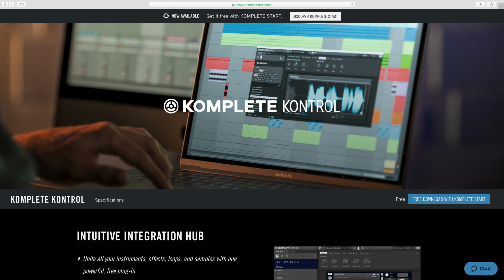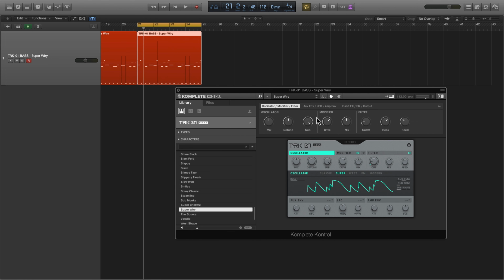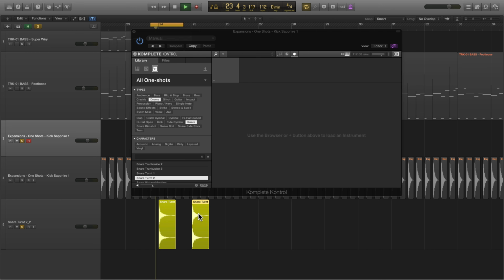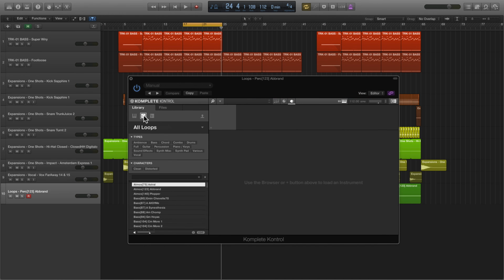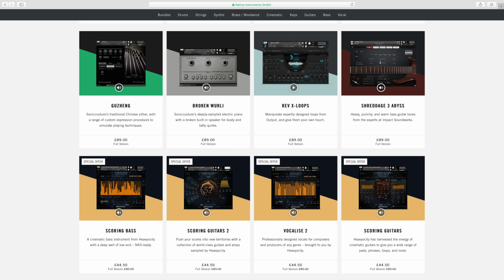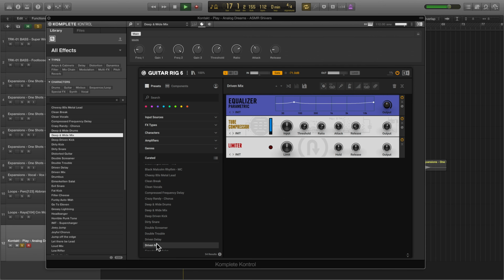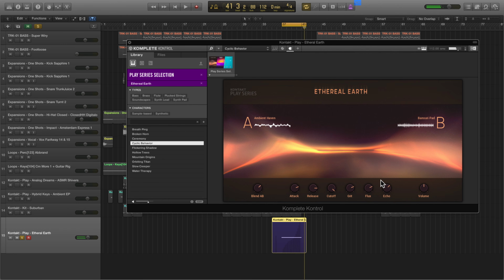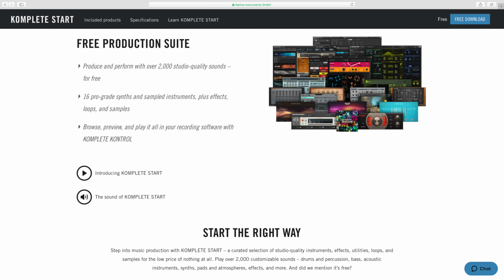Getting started with KOMPLETE START | Native Instruments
Get to know what's in KOMPLETE START, how to find sounds, instruments, and effects, and begin producing music with Native's free production suite. Plus get some essential workflow tips, and see how presets and sounds can be used as starting points for deeper sound design.

KOMPLETE START is Native's free music production software suite, with an extensive range of VSTs, thousands of studio-quality samples, and everything you need to start making music in any DAW. KOMPLETE KONTROL packs free VSTs including  KOMPLETE KONTROL, KONTAKT PLAYER, REAKTOR PLAYER, 16 free synth and instrument plugins, free effects plugins, and much more.